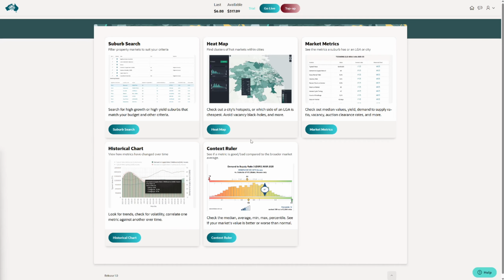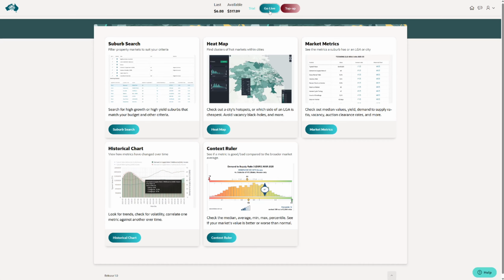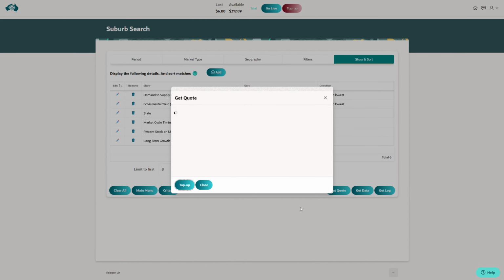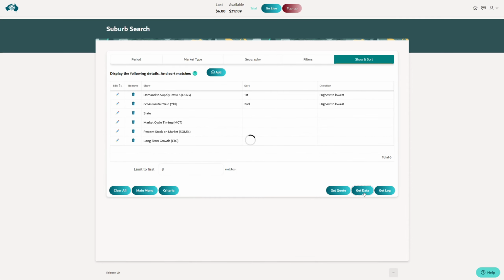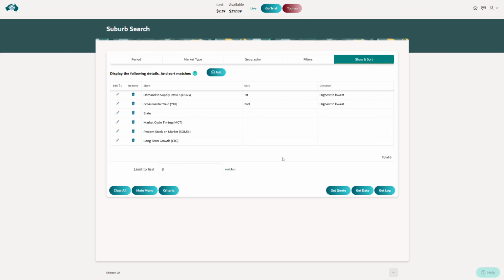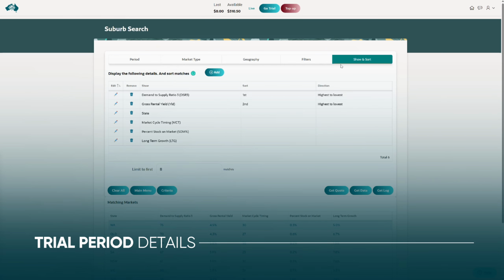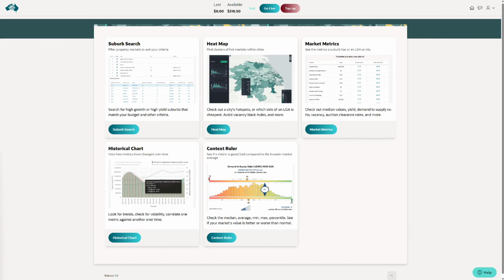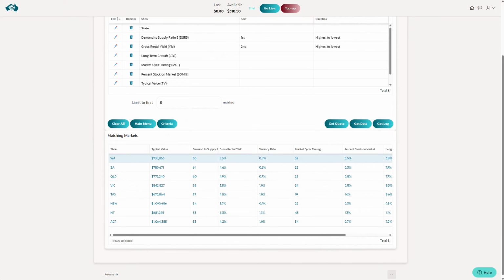Understanding Trial and Live Mode on Suburb Data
When you first log in to Suburb Data, you start in Trial Mode—a safe way to explore the platform without spending anything. But when you’re ready to see real insights, switch to Live Mode to unlock genuine property market data.

✔️ Trial Mode: unlimited access with “mock” data (for learning only)
✔️ Live Mode: real data to base your investment decisions on
✔️ Switch between Trial and Live anytime
✔️ Quotes in Trial give you an estimate of Live costs
✔️ Use Trial to test new features before committing
✔️ Get started with as little as $10 in Live Mode

Trial Mode is for practice. Live Mode is for action. Knowing the difference means you’ll always use Suburb Data with confidence.